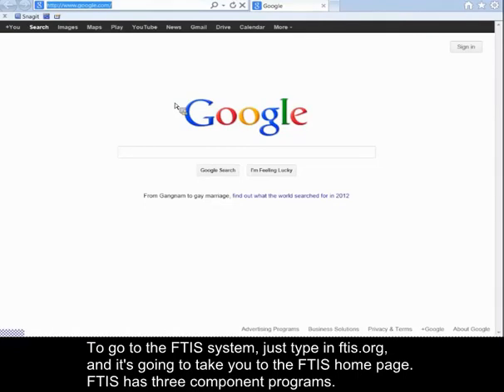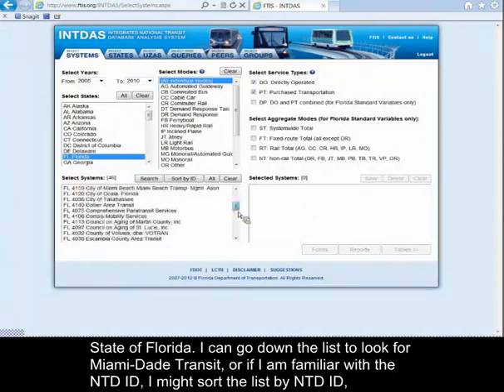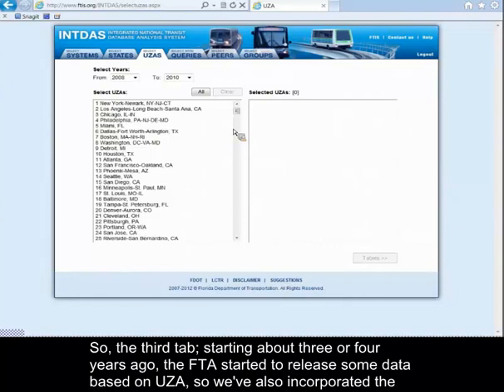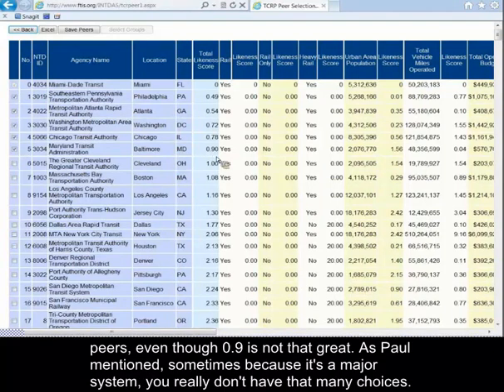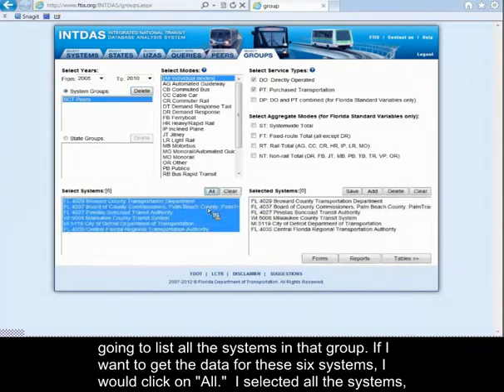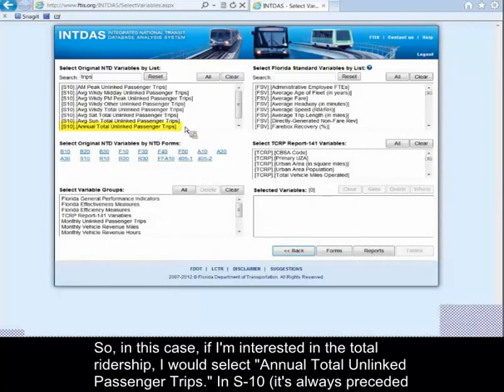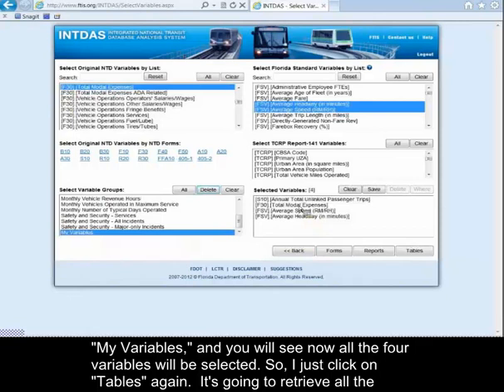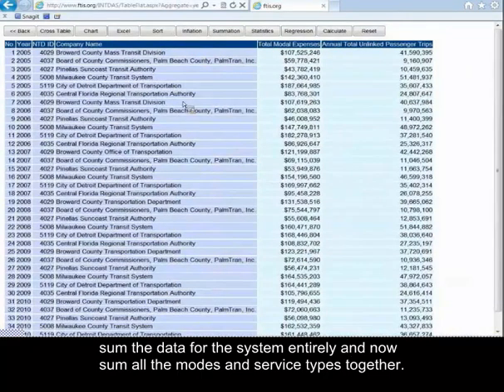TCRP Report 141 - Part 2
Albert Gan, Professor with the Department of Civil and Environmental Engineering at Florida International University, demonstrates the FTIS (Florida Transit Information Systems) software as part of the December 13, 2012 "A Methodology for Performance Measurement and Peer Comparison in the Public Transportation Industry (TCRP Report 141)" webinar.